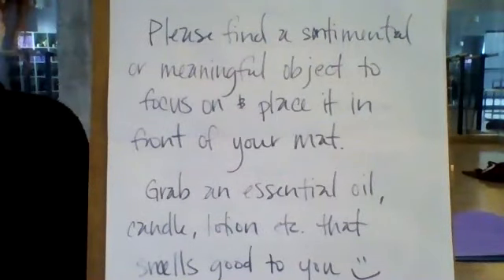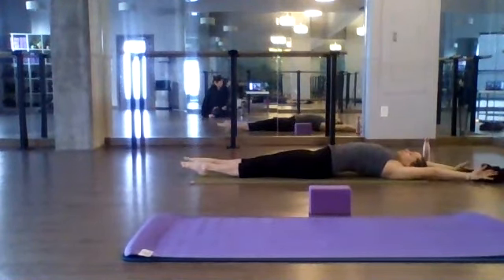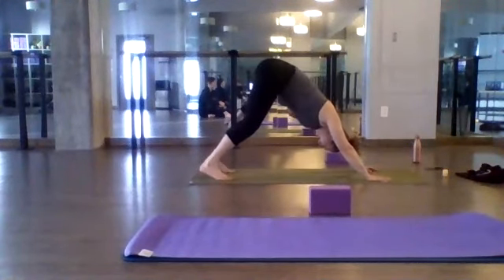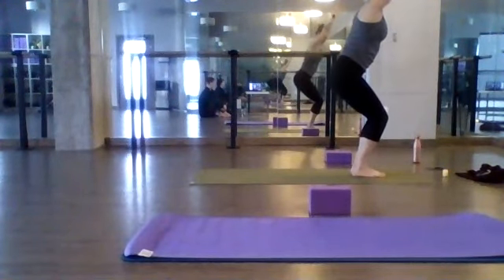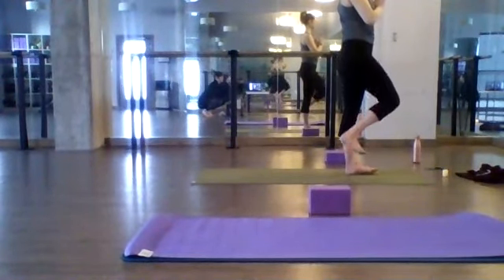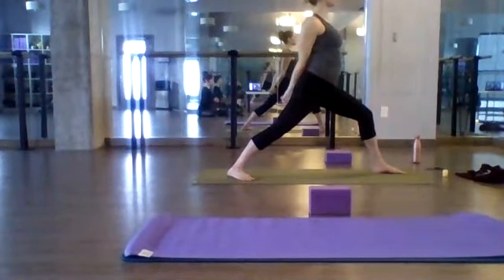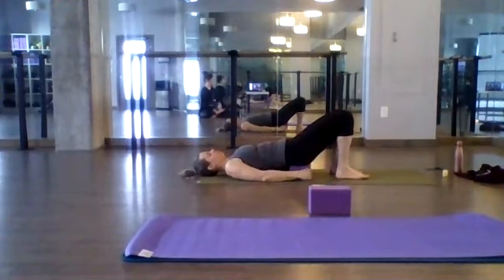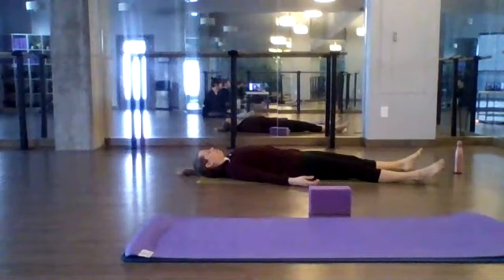YogaFlow1 led by Diane A. 3/22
Join Diane A. for an all levels vinyasa yoga class.